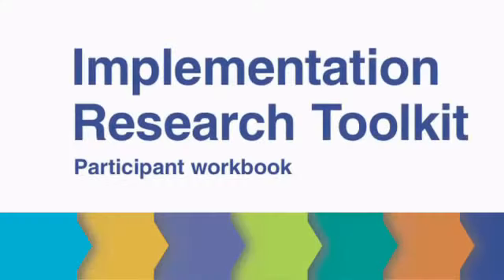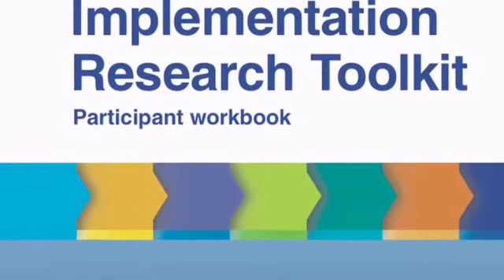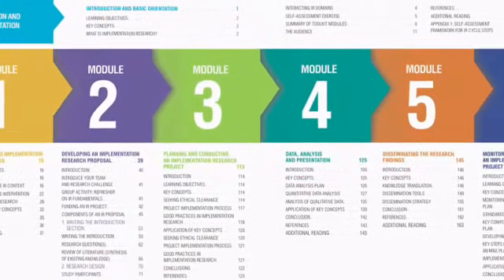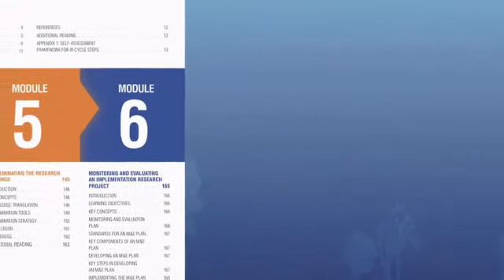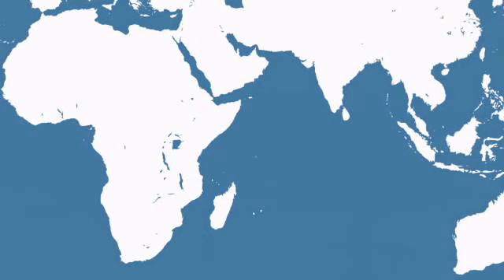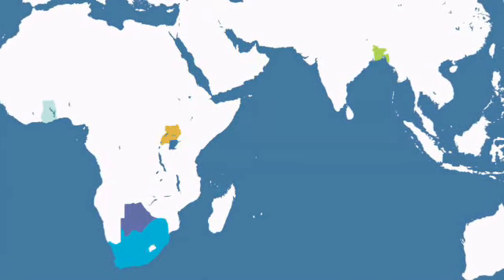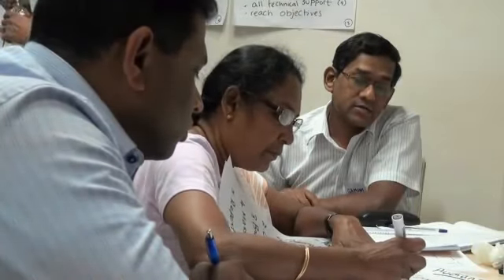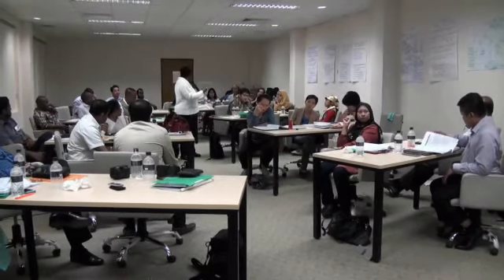WHO TDR Implementation research toolkit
This video introduces a toolkit is designed as an aid to conducting implementation research - a type of research conducted in real life settings with a view to scaling up interventions and improving access to them. There are 6 core modules to identify bottlenecks and barriers, engage stakeholders, formulate appropriate research questions, manage data collection, disseminate findings and conduct monitoring and evaluation.  The video and toolkit were produced by TDR, the Special Programme for Research and Training in Tropical Diseases, a co-sponsored programme of UNICEF, UNDP, the World Bank and the World Health Organization (where it is based). Full information on the toolkit is available